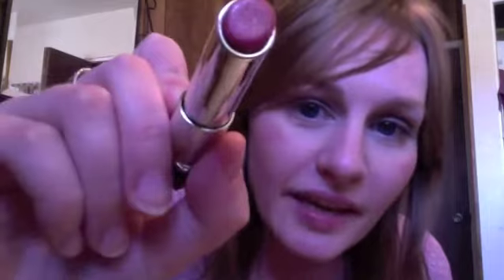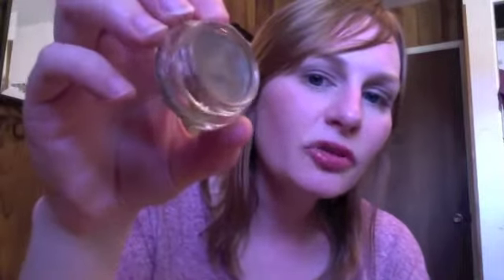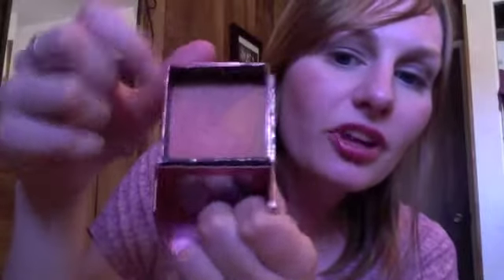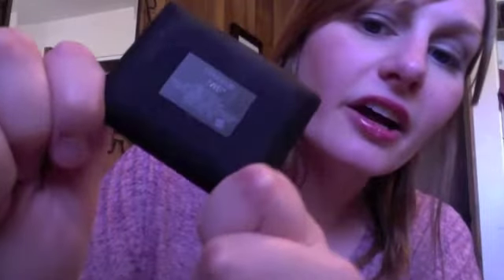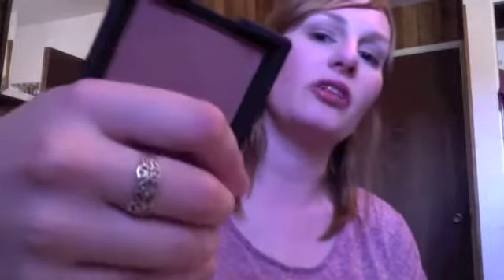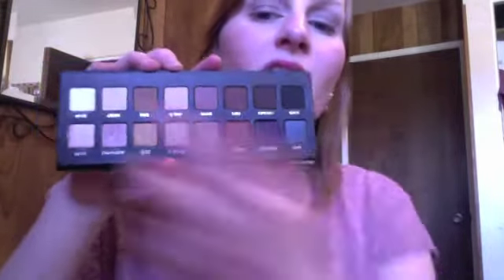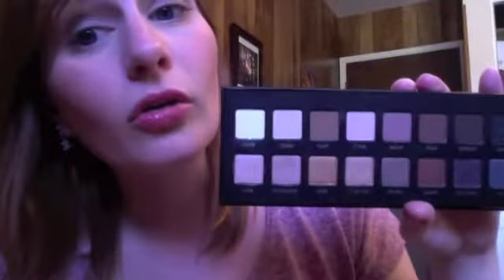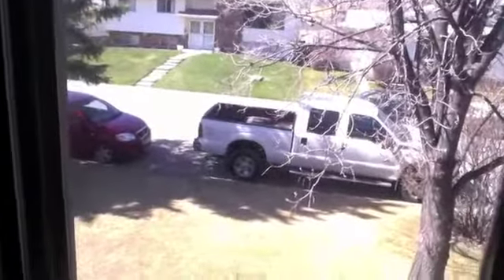April Favorites!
Hey everyone! Here is my April Favourites video-better late than never right?!

Products:

Revlon Lip Butter in Peach Parfait
Soap & Glory Sexy Mother Pucker lipgloss in Yummy Plum
Revlon Super Lustrous lipgloss in Pink Pop
Lo'real Infalible Colour Single Eyeshadow in Hourglass Beige
Maybelline Colour Tattoo (Metal Collection) in Inked in Pink
Benefit Creaseless Creme Shadow in Skinny Jeans
Benefit Boxed Powered in Sugarbomb
NARS Blush in Doucer